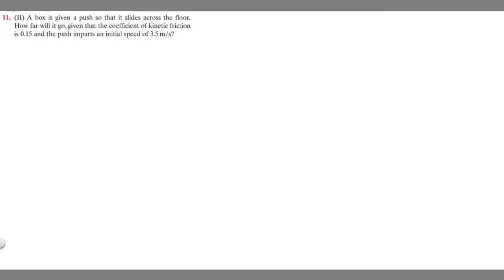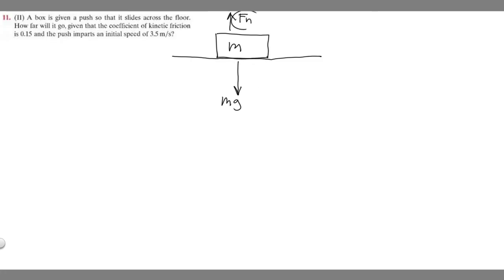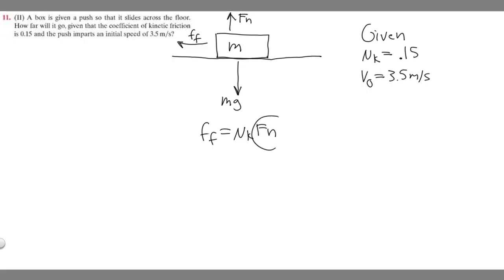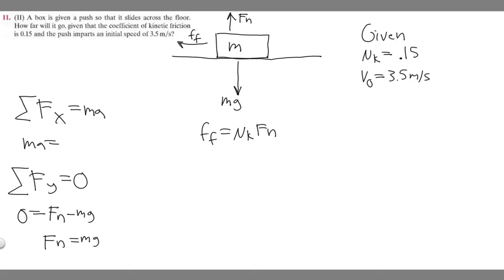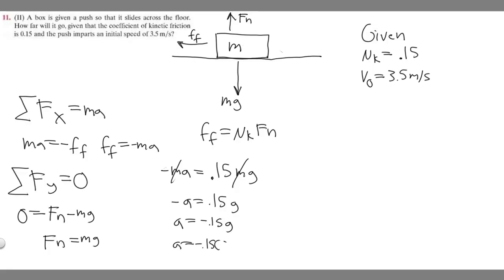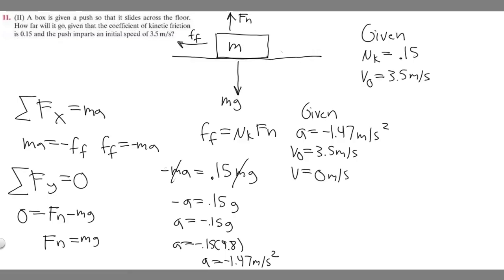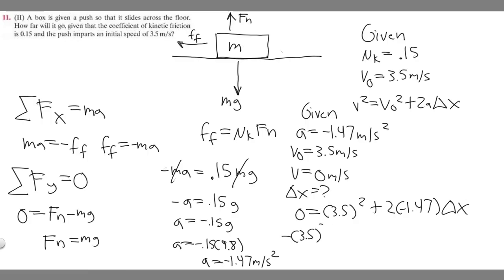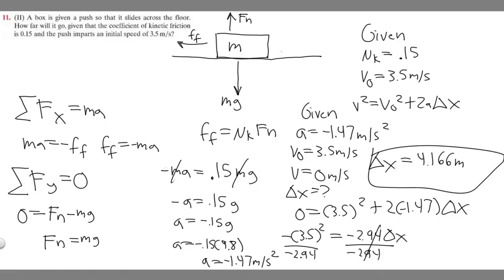A box is given a push so that it slides across the floor. How far will it go, given that the coeffic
A box is given a push so that it slides across the floor. How far will it go, given that the coefficient of kinetic friction is 0.15 and the push imparts an initial speed of 3.5 m/s? .